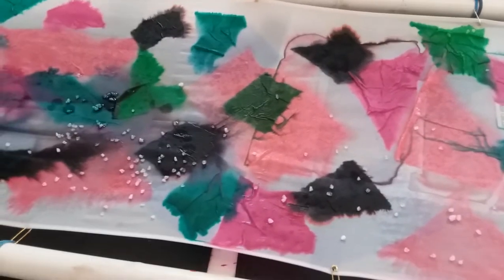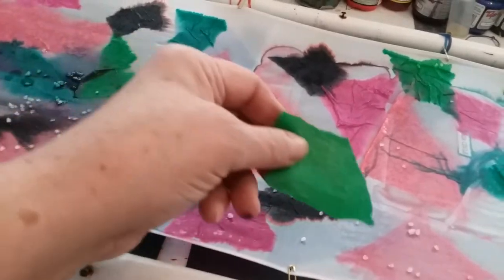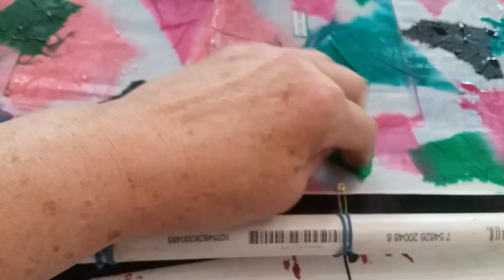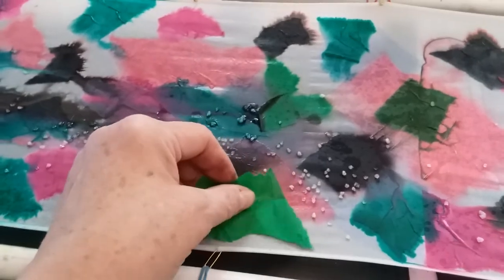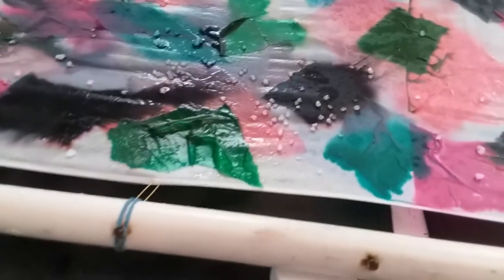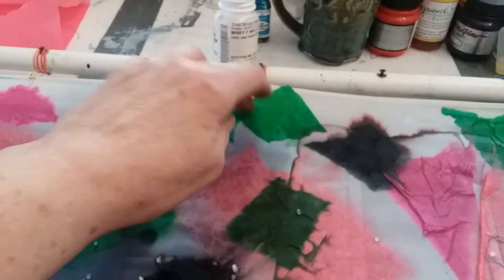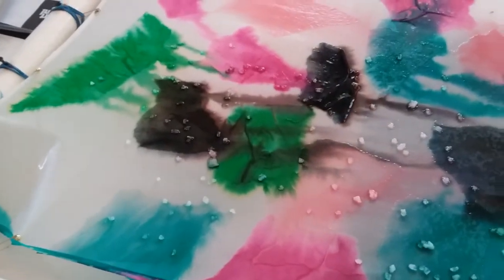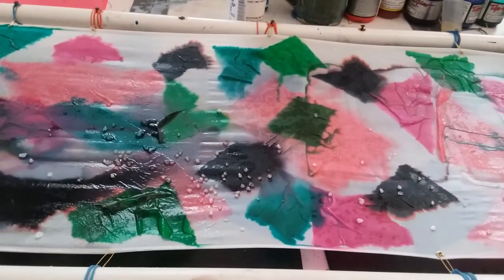Creating with Spectra Art Tissue on Silk Scarf